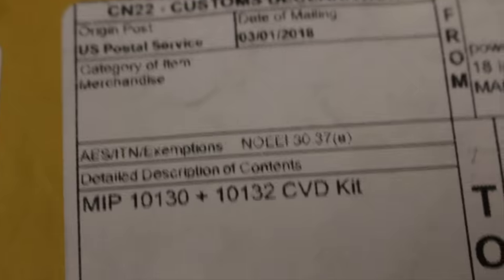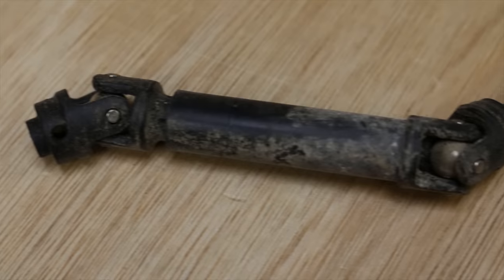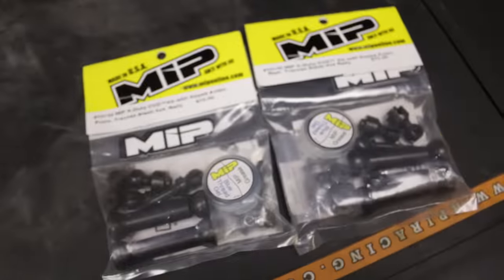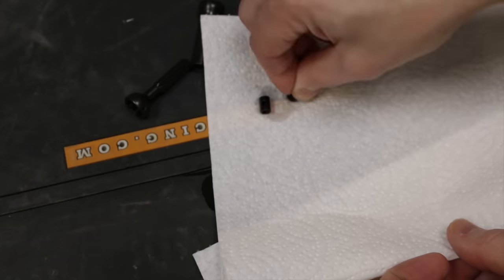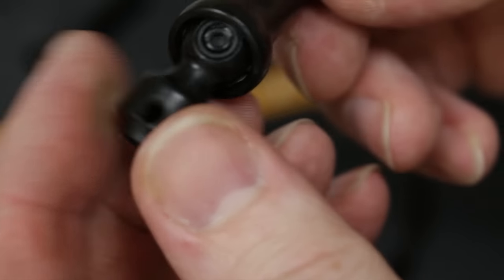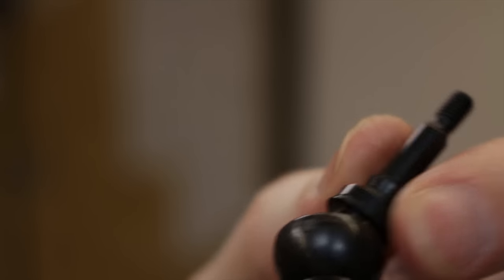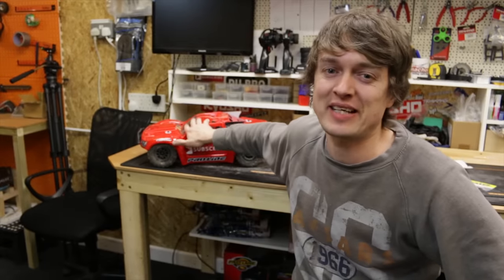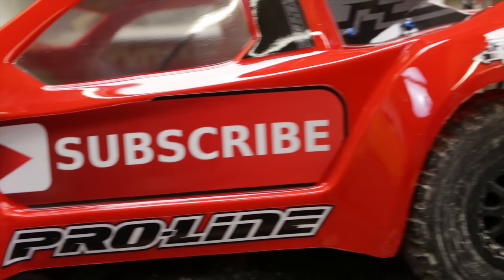MIP Shafts for Traxxas Slash 4x4 - They look EPIC!!